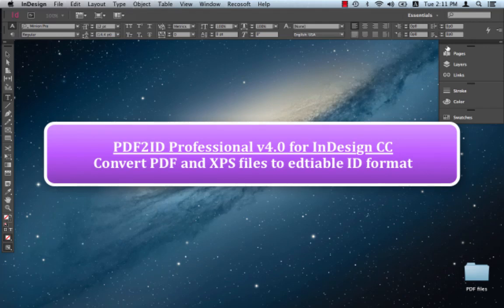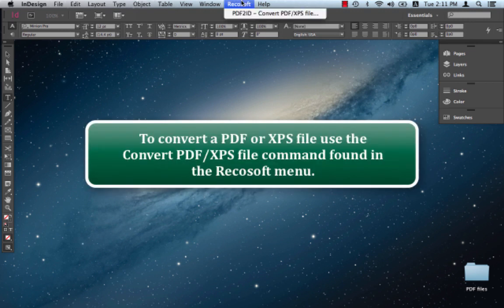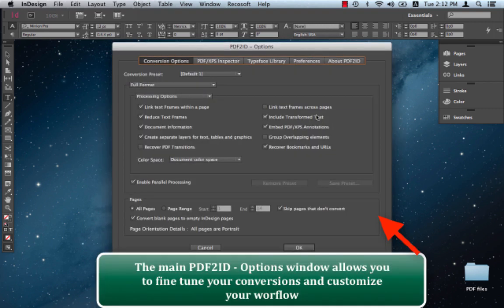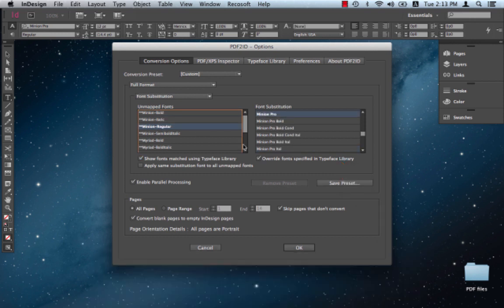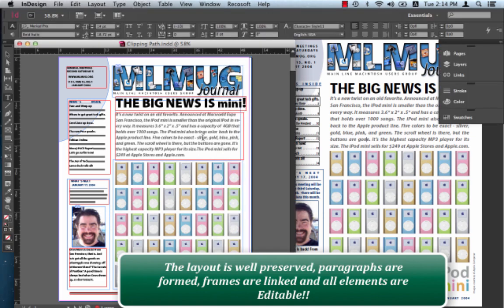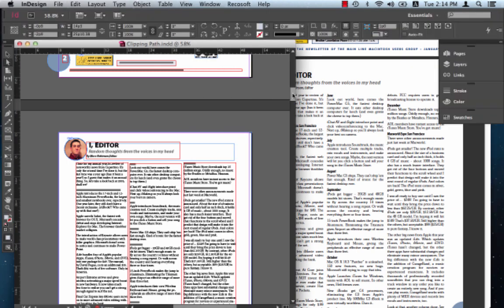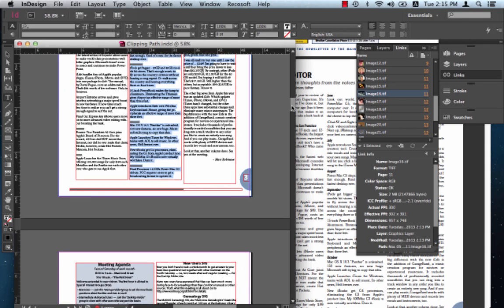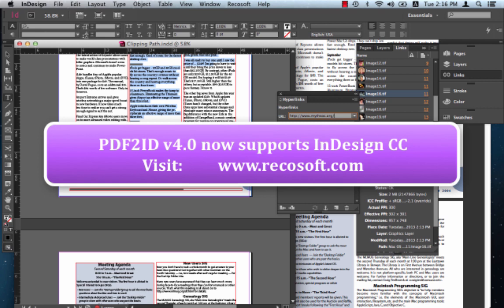PDF to InDesign CC conversion with PDF2ID v4.5 - Open & Edit PDF in InDesign CC, CC 2014 & CC 2015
Convert PDF to InDesign using PDF2ID v4.5 from Recosoft. See how PDF2ID v4.5 creates editable InDesign files from a PDF in a matter of seconds. With this video you can learn how to convert PDF to InDesign. PDF2ID is the tool of choice by many businesses and individuals for converting PDF and Windows XPS files to InDesign format.

PDF2ID supports InDesign CS4, CS5, CS5.5, CS6, CC, CC 2014 and CC 2015 and CC 2017